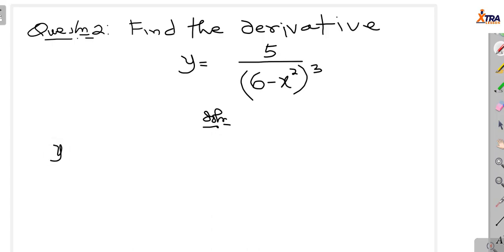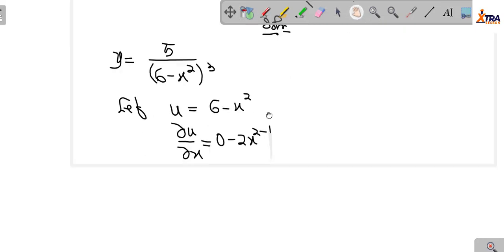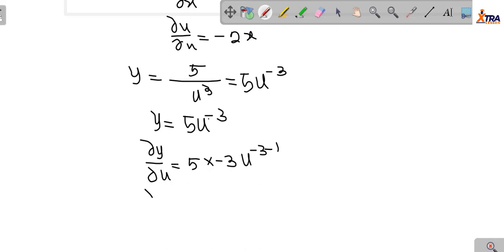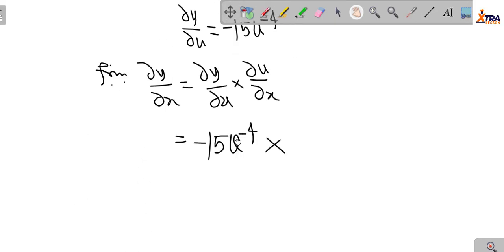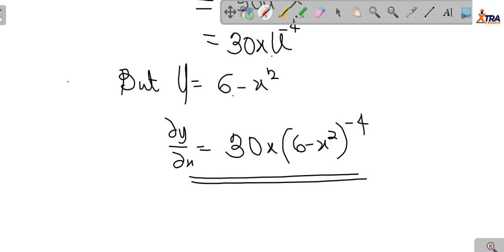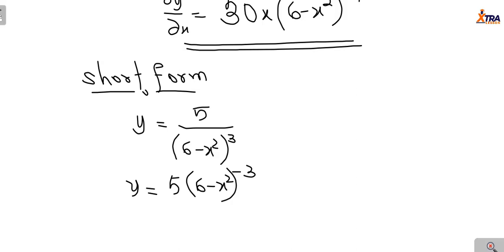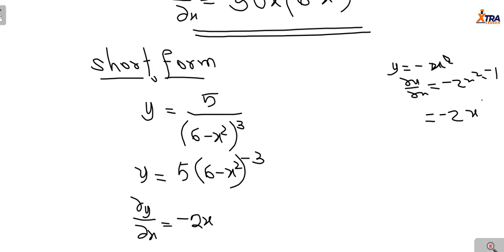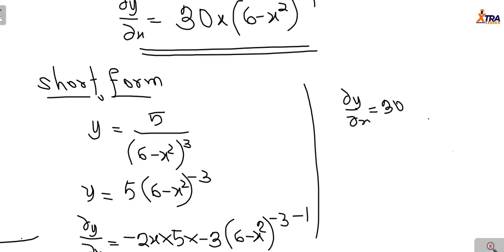Lecture 10 Question on functions of functions